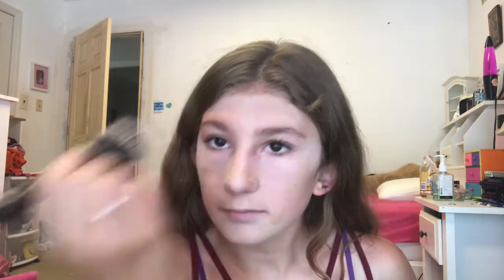How To Cover Up Sunburn